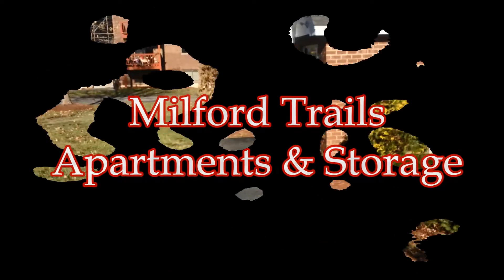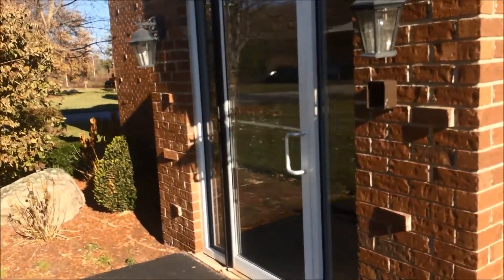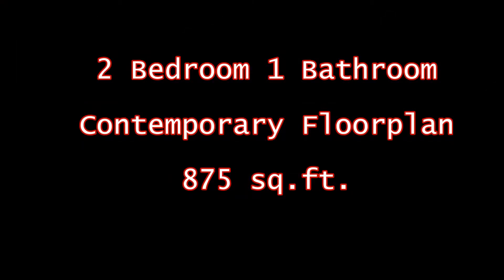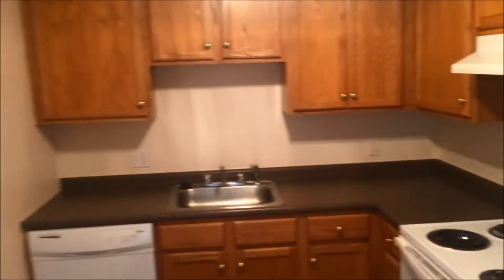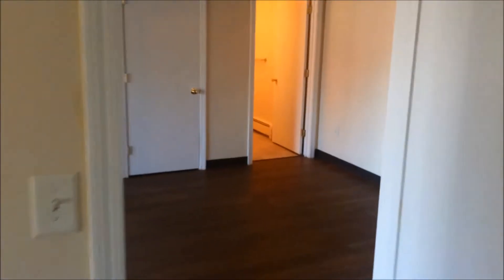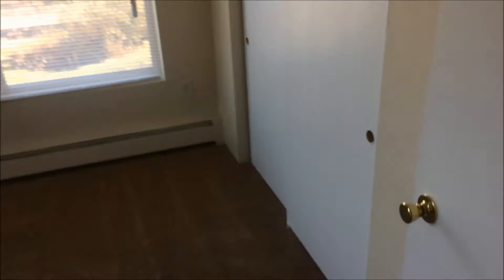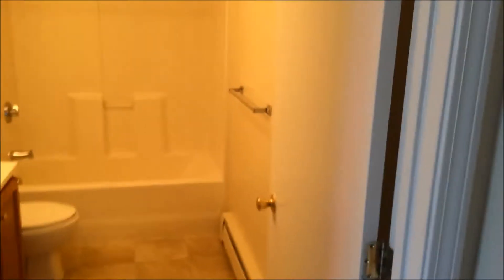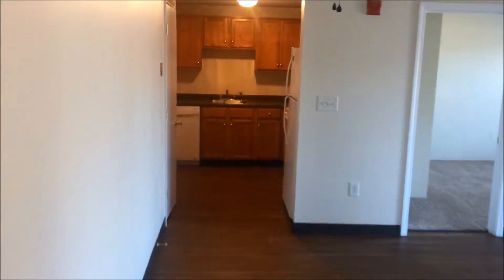2 Bedroom Apartment Tour - Milford Trails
Milford Trails - 2 Bedroom Apartment (Contemporary - 875 sq.ft.)
90 Powers Street, Milford NH

Large apartment with fully applianced kitchen including dishwasher and disposal.  Open floor plan with living room that has a slider to a private deck.
Air conditioning unit in the living room.   Large closets in the 2 bedrooms and a linen closet in the bathroom.  On-site laundry room.
Pets are welcome.  Cats and large dogs are accepted.
Enjoy the outdoor pool, tennis courts, BBQ areas, dog park and acres of walking trails.
Close to routes 101 and 101A.

Check our availability on our website!